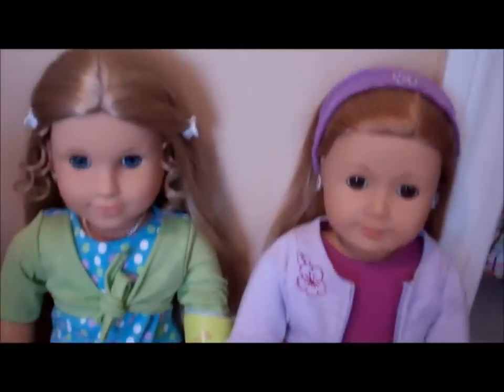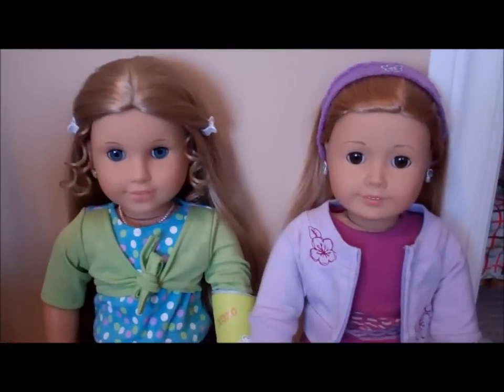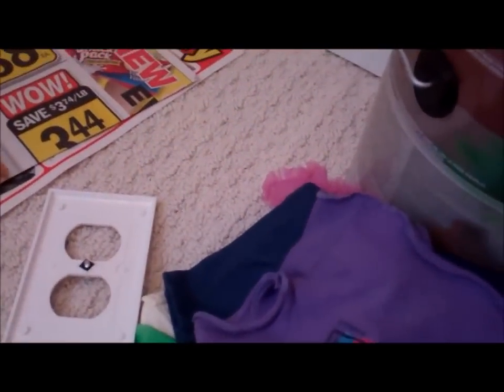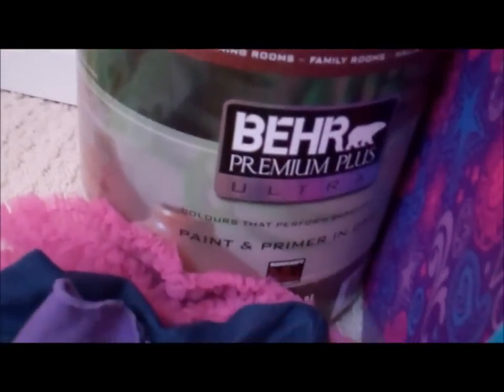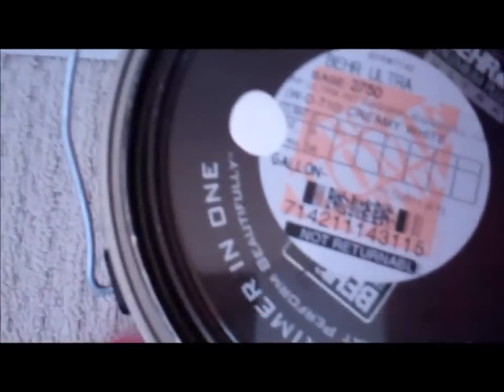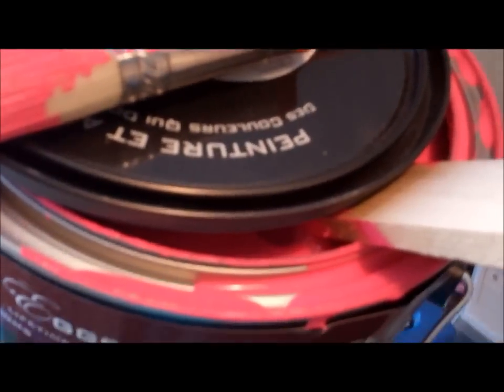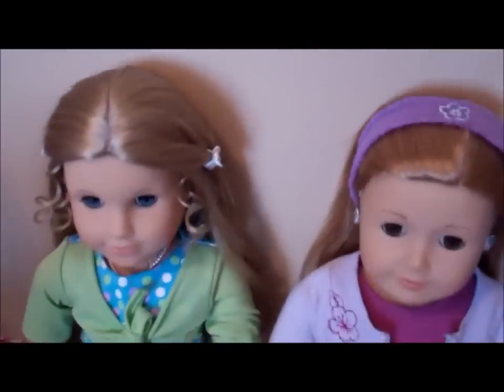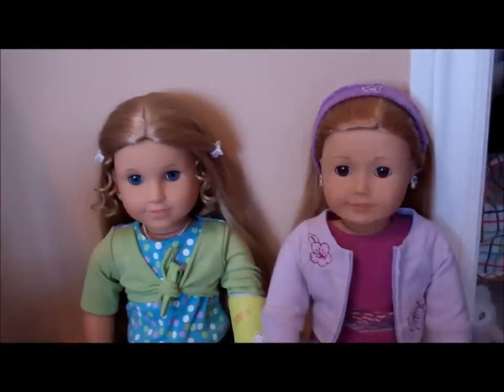Room Painting Process: Week 1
Hi guys :) Heres a small video with ma ny many many more to come of my rooms painting process and how its gona go for probebly the next 6 weeks Lol im not sure but ya anyways ENJOY! :DDD